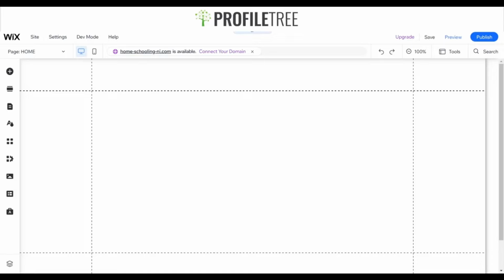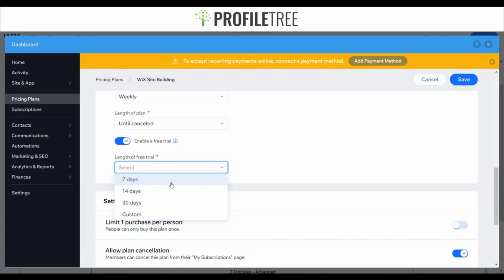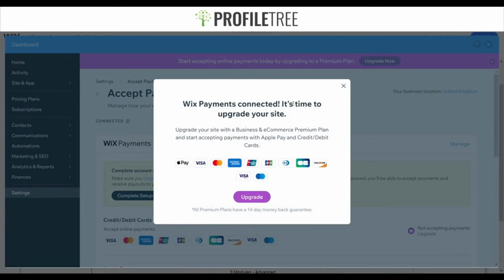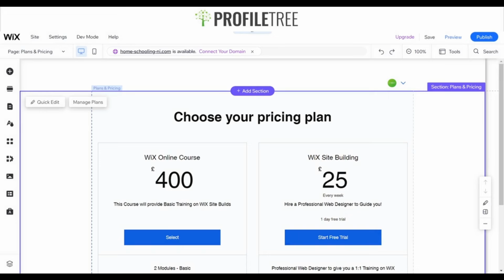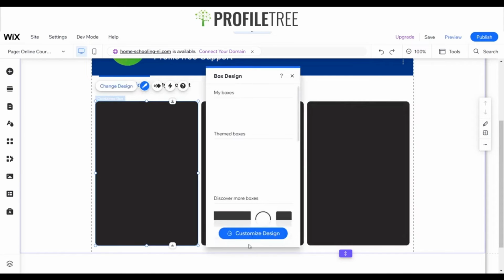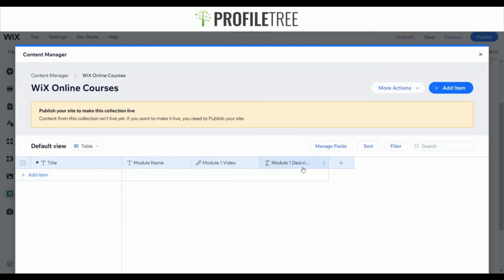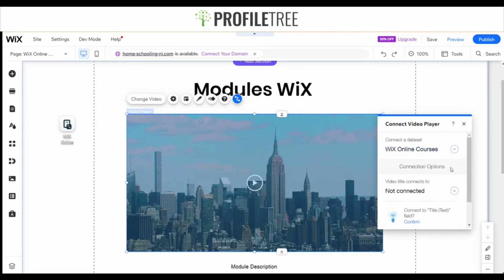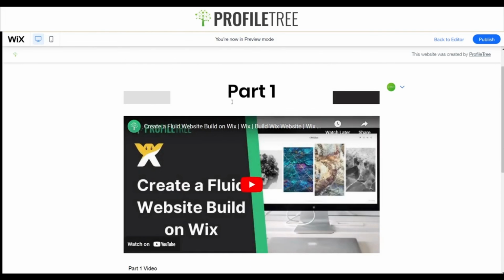How to Create an Online Course With Wix | Build Wix Website | Wix Tutorial | Wix Courses (Updated)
How to Create an Online Course With Wix | Wix | Build Wix Website | Wix Tutorial | Wix Courses (Updated)

In this video, we take you through how to create an online course for your business on your Wix website.
This is the perfect Wix tutorial for beginners. During the video, pause as you move through the video to help you follow along.